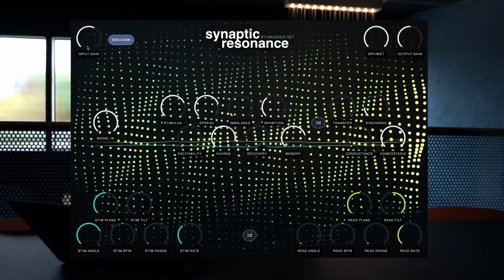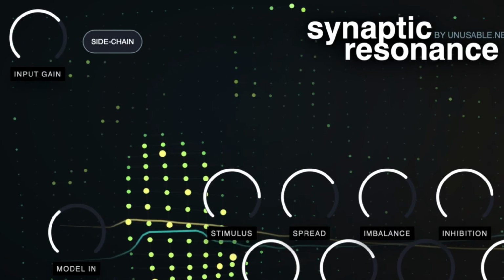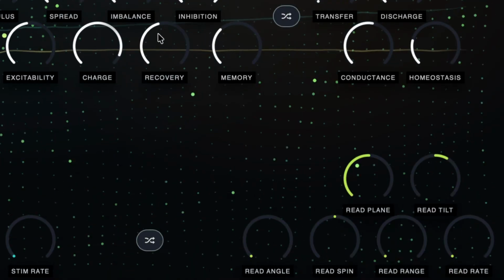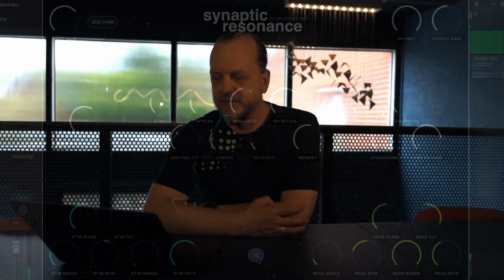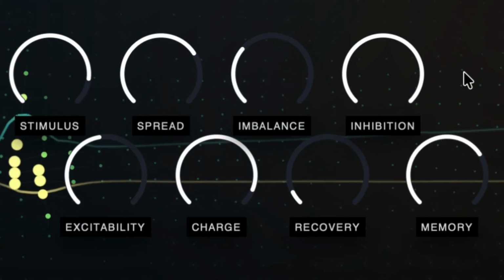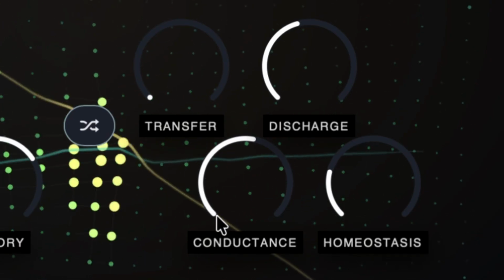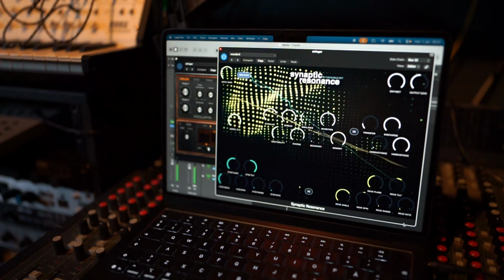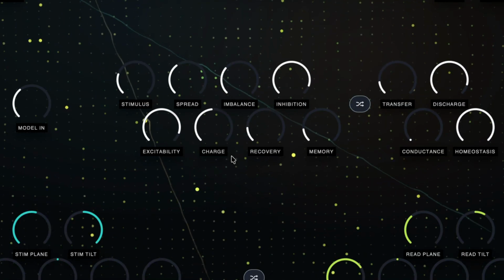Synaptic Resonance | Neural Vocoder Walkthrough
Synaptic Resonance is a neural vocoder-style effect where incoming audio, or an optional sidechain, excites a two-dimensional neural simulation. That simulation is then read back somewhere else and used to animate a bank of forty steep resonant band-pass filters.

In this walkthrough I go through the basic idea behind the plugin, show how the Stim Plane and Read Plane shape the behavior, and explain how the neural controls affect the way the model reacts, spreads, remembers, recovers, and settles.

The core idea is fairly simple: the input excites the model, and the output is affected by reading the model. That is what gives the plugin its character. It can behave like a vocoder, a resonant filter instrument, or something more unstable and alive depending on how it is set up.

This is not really a practical shortcut to anything. It is more of an experiment, and a fairly personal one, built around old neuropsychology ideas about charge, inhibition, recovery, memory, and the constant search for balance that never quite settles.

All sound examples are made with stock plugin instruments in Logic or a coming polyphonic synthesizer - no other effects are used.

This plugin is being released on the 3rd of June 2026 - together with Windows vst3 versions of the full Unusable Engineering plugin lineup.

It is part of the Scientist suite and the Full suite - and is free for any current owners of those bundles from the release date.